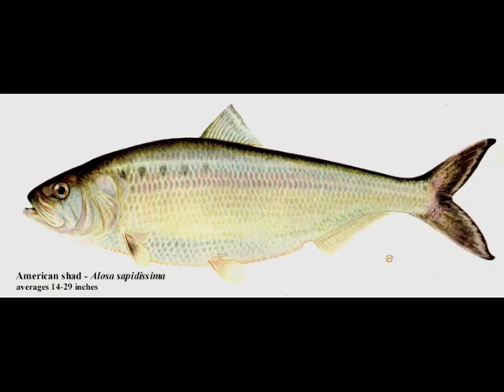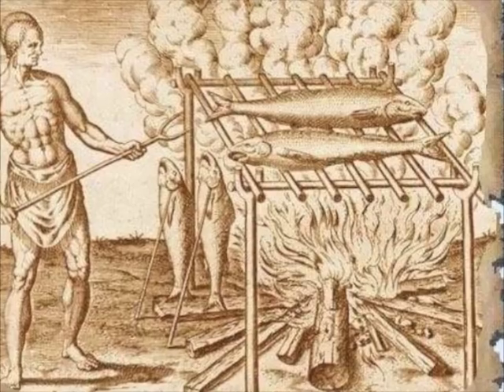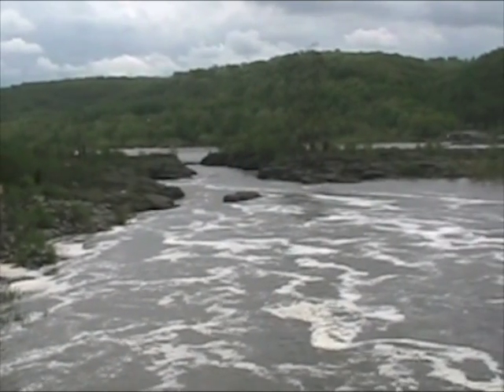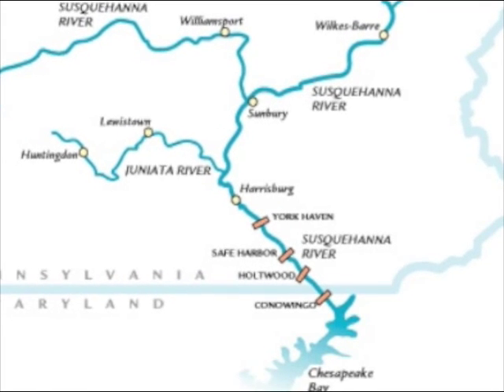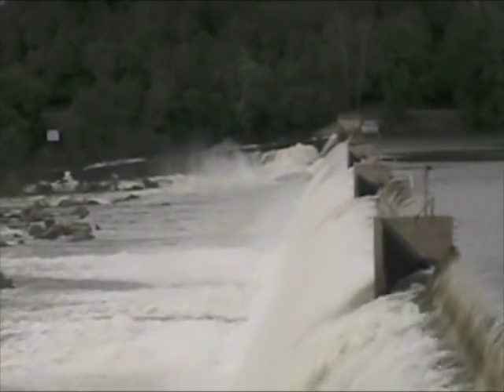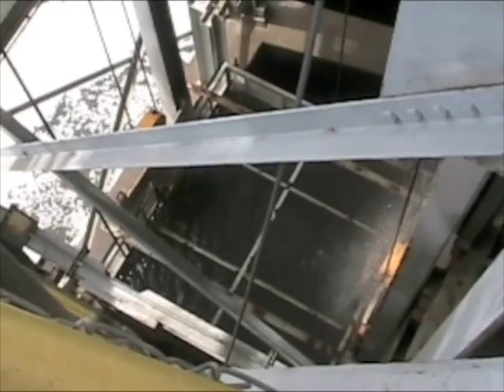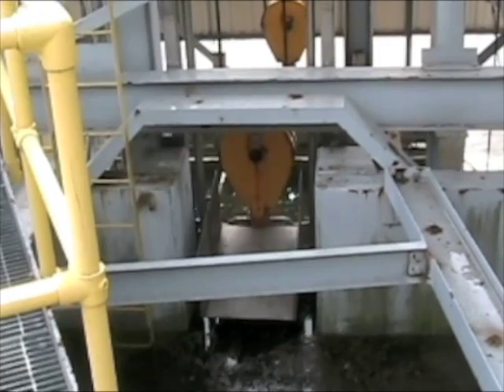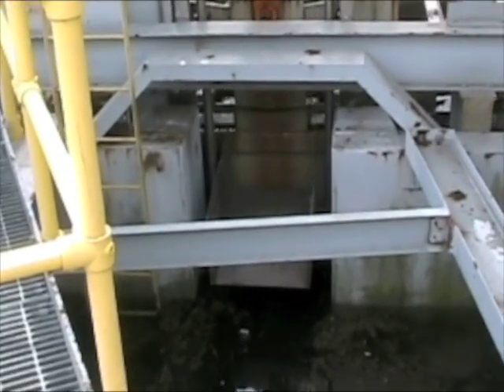Shad migrating up the Susquehanna River. Holtwood Dam. 2009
Shad are anadromous fish. They swim from the ocean into freshwater streams to spawn in the spring.  This video shows the fishlift at Holtwood Dam lifting Shad over the dam.